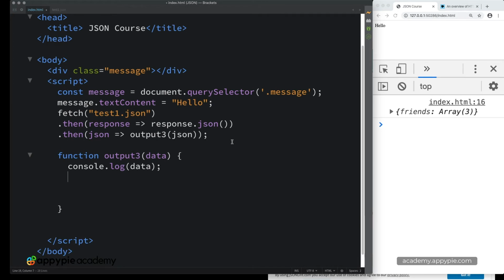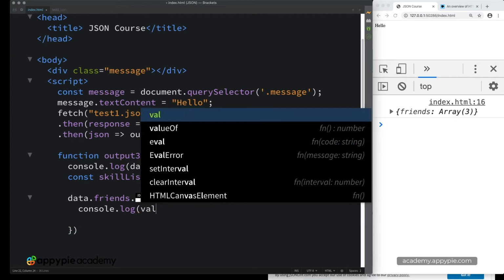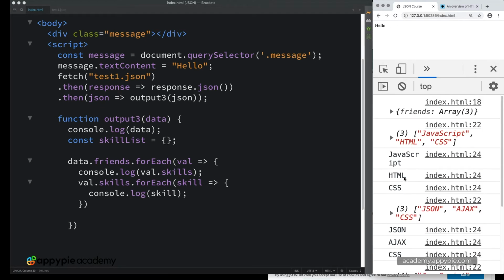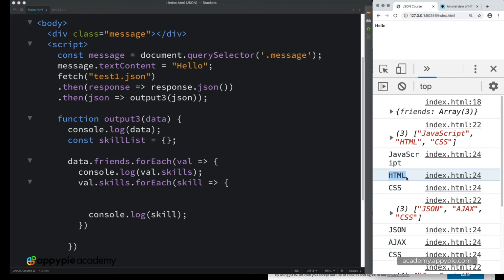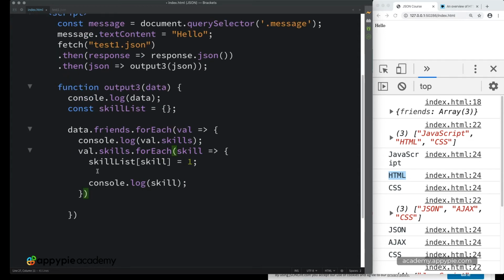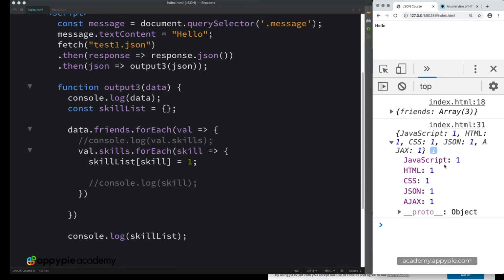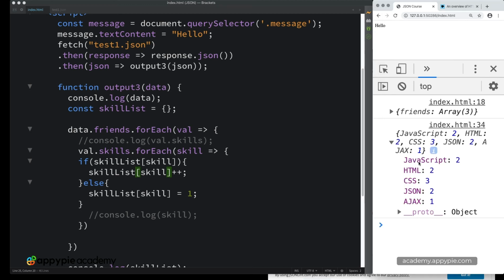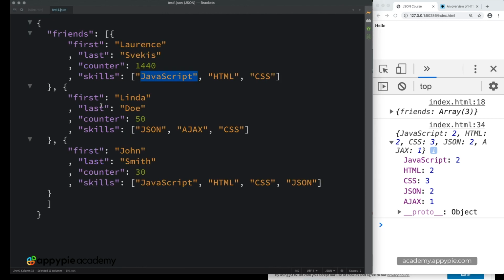Nested JSON Challenge: Lesson 09